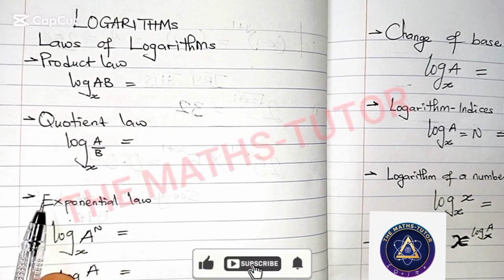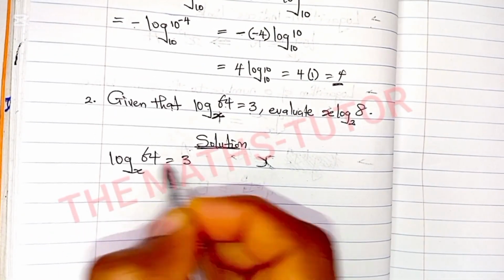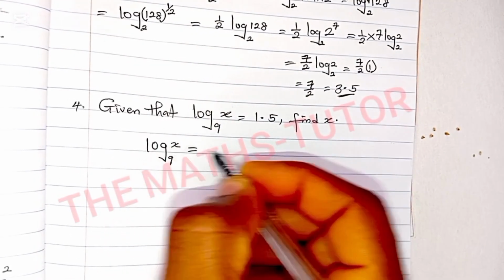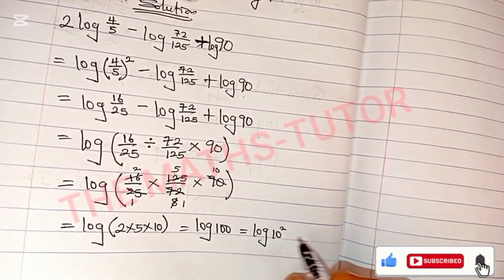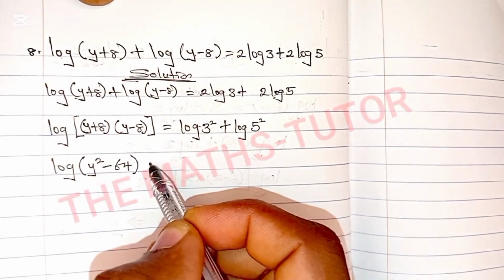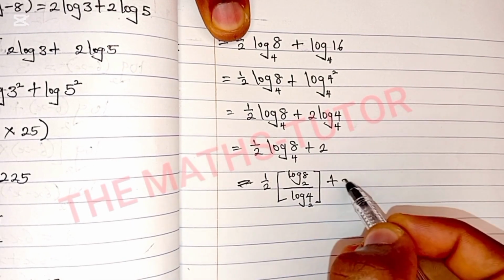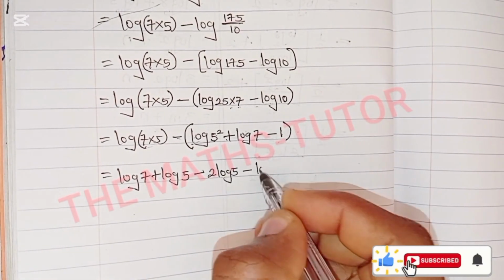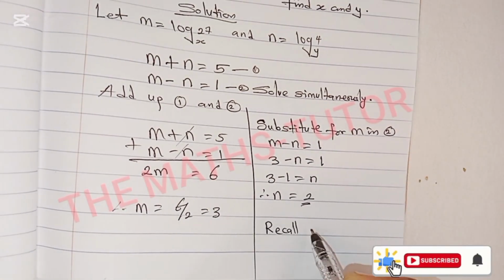LOOKING FOR EXCELLENCE IN Logarithms? THEN THIS VIDEO IS A MIST WATCH! WITH 12 SIMPLIFIED EXAMPLES!